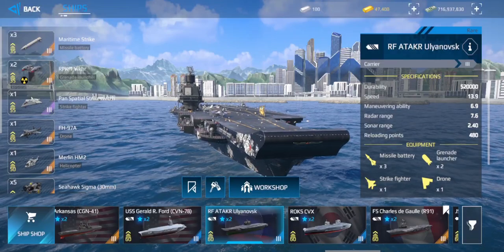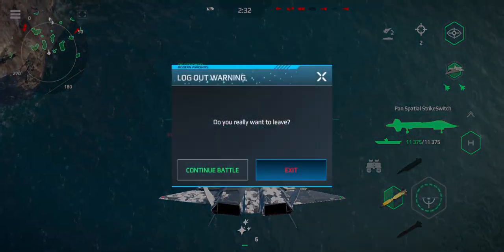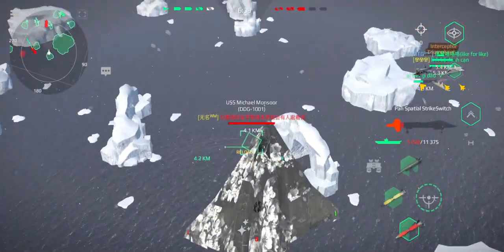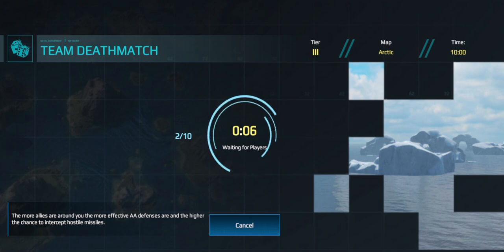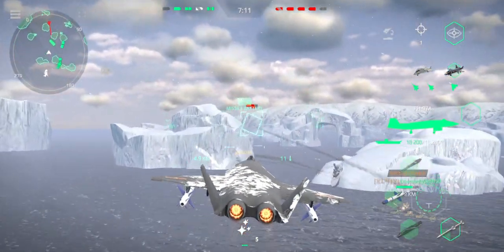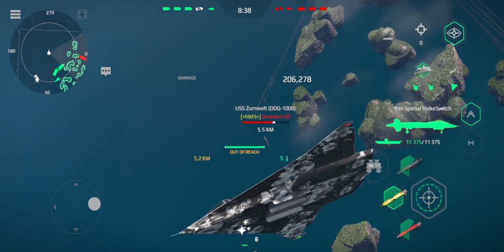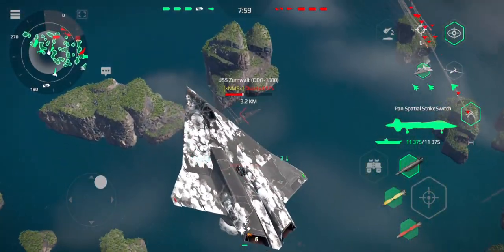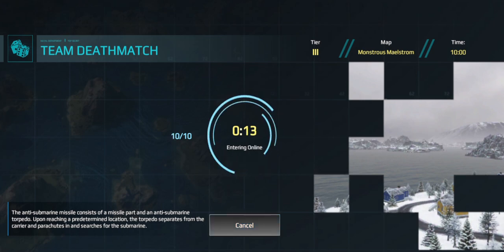Review Of Pan Spatial Strikeswitch - Comment And Voice Reveal - Rf Arakr Ulyanovsk - Modern Warships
Amazing strikefighter - target both ground and air with hovering - requires to get used to due to nice speed!